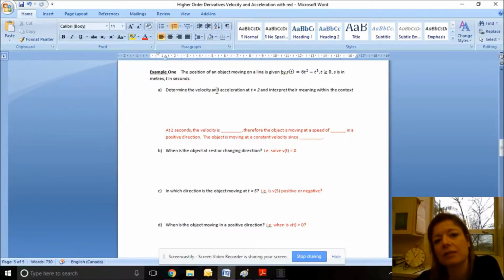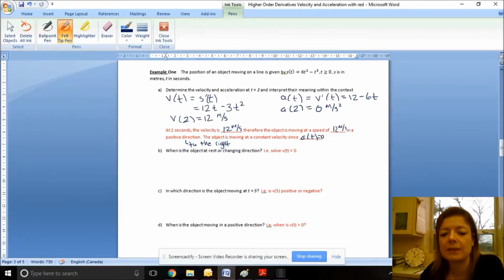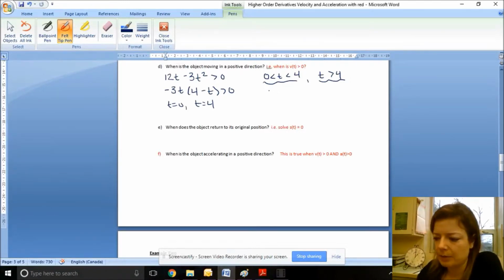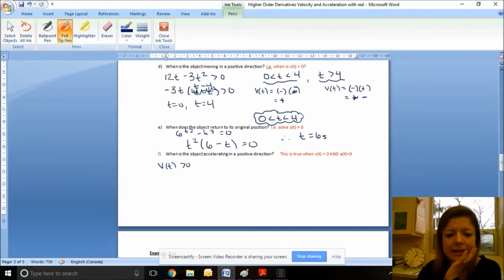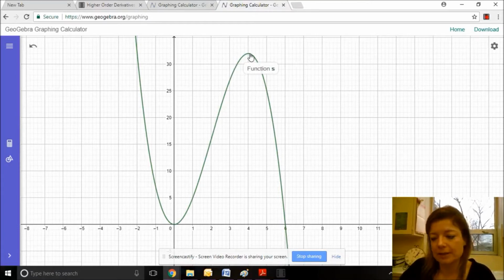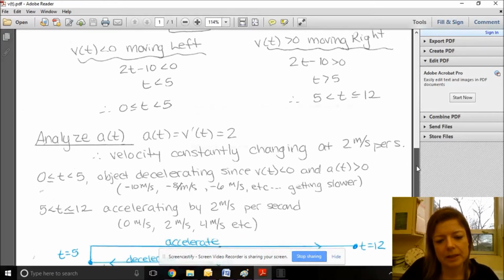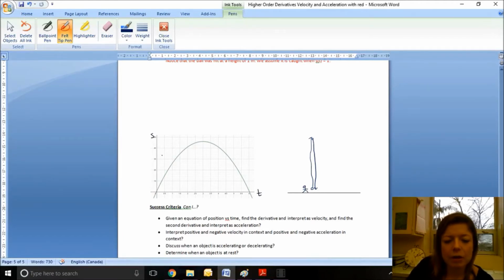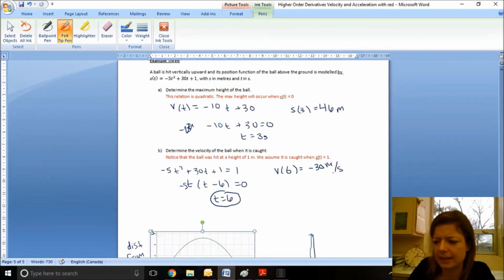Higher Order Derivatives Velocity and Acceleration Examples video